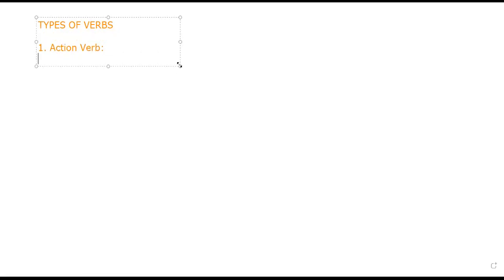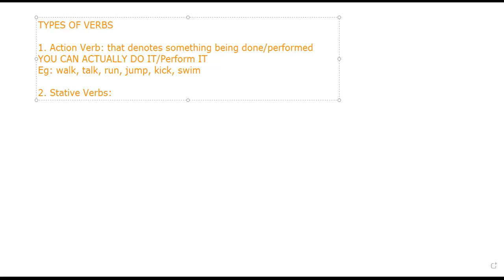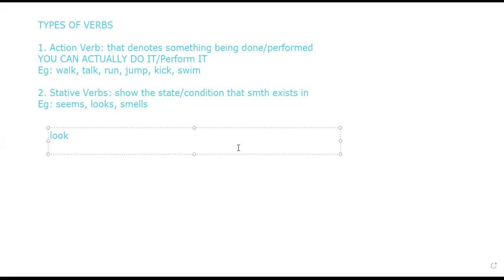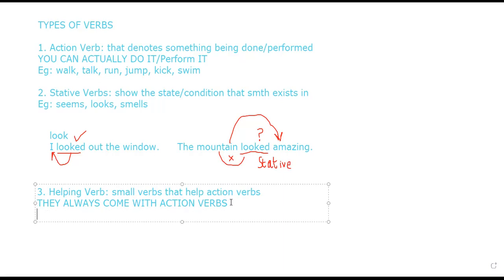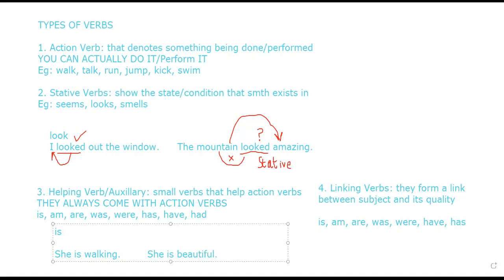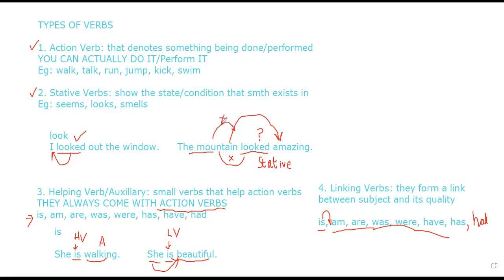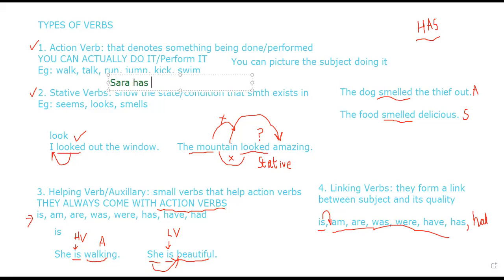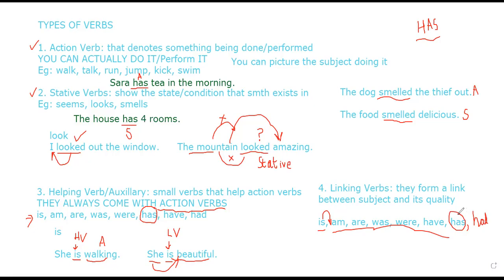Parts of Speech Lecture 4 (Part 1): Verbs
There are four types of verbs discussed in this video:
1. Action Verbs
2. Stative Verbs
3. Linking Verbs
4. Helping Verbs/Auxillaries